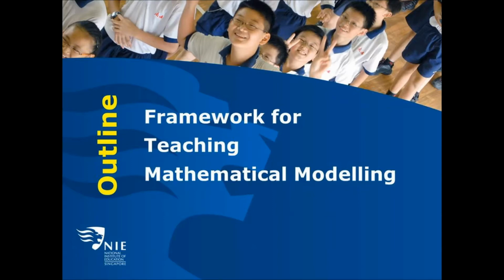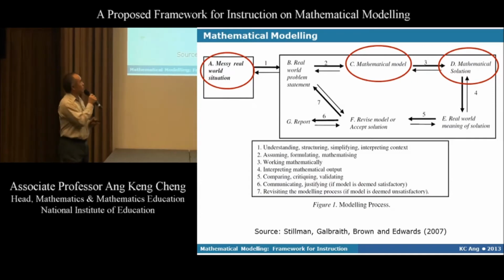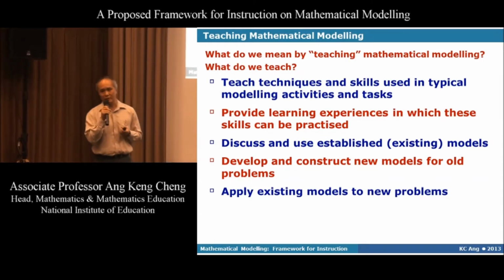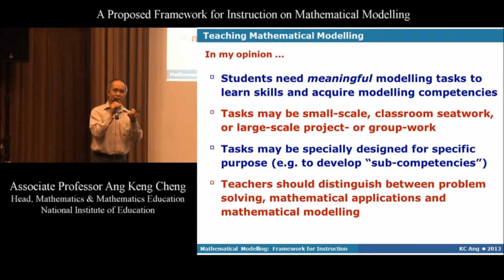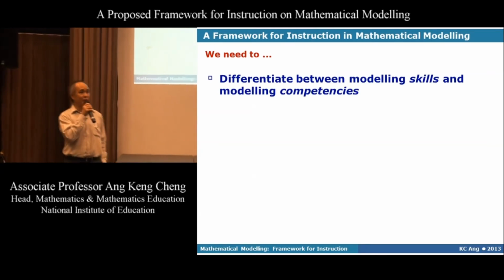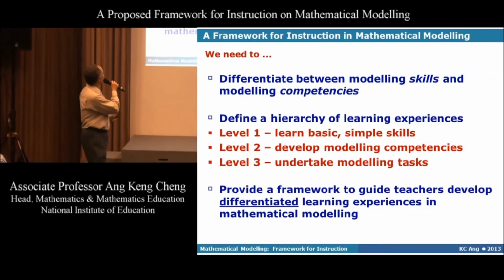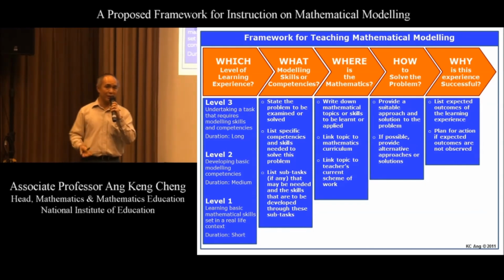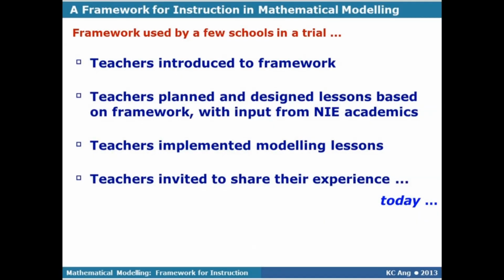A Framework for Teaching Mathematical Modelling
Part of a talk given by Dr Ang Keng Cheng (National Institute of Education, Singapore) at a Mathematical Modelling Seminar in January 2013.  The speaker introduces a framework that serves as a guide for teachers to plan and prepare lessons in mathematical modelling involving real life problems.

See:
Ang, K.C., Mathematical Modelling in Singapore Schools: A Framework for Instruction. In Niss, M. (Ed), Mathematical Modelling - From Theory to Practice , 2015, (pp 57-72), World Scientific, Singapore.